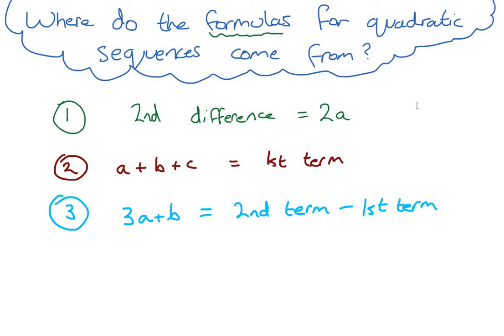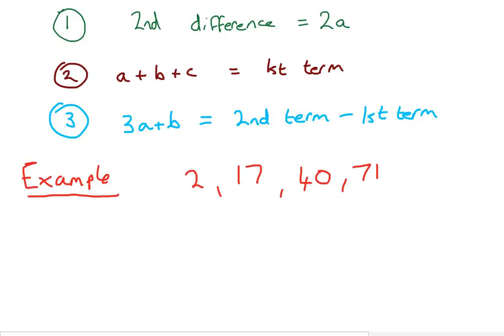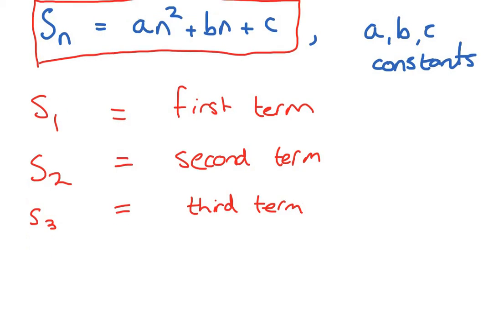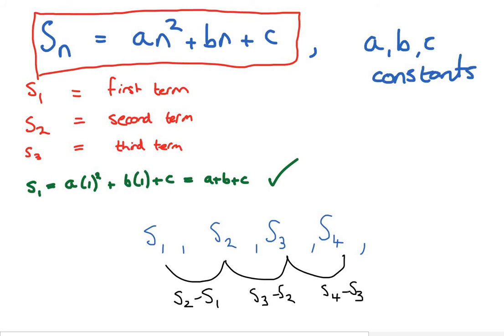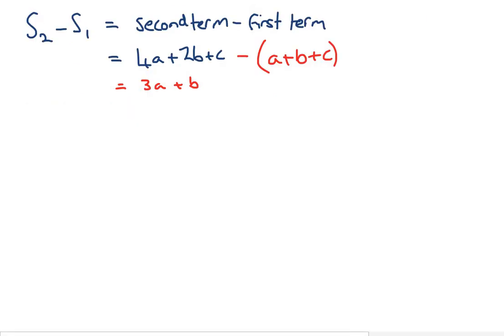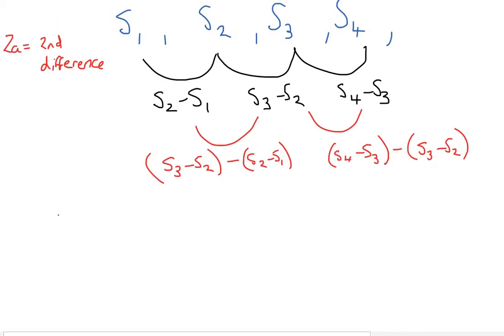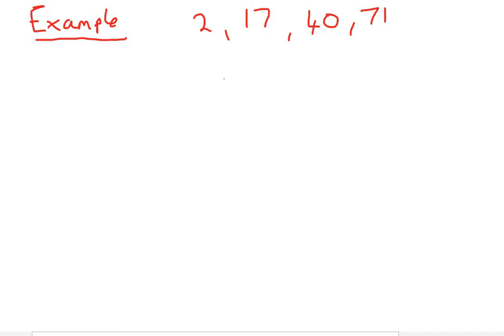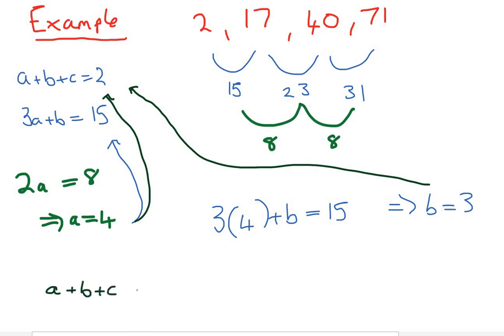How To Master GCSE Quadratic Sequences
I'm always looking for feedback so this would be greatly appreciated.

Welcome back to another video guys! In this one we take a look at those amazing formulas to work out the coefficients a,b,c of any quadratic sequence an^2+bn+c.

Why not check out my instagram page for regular updates on my videos and other cool maths stuff?